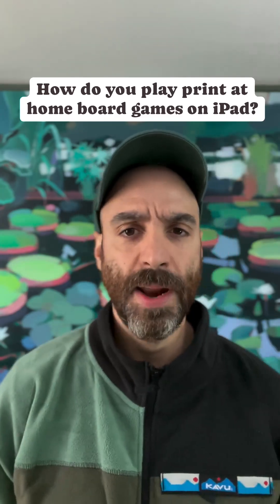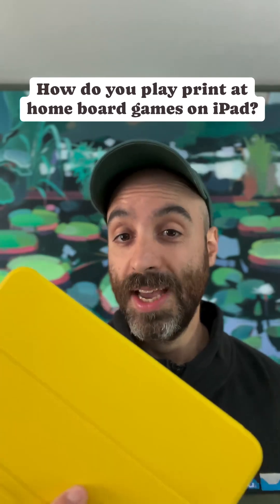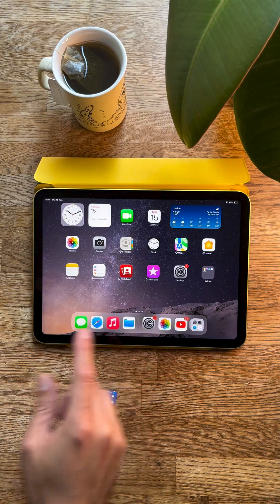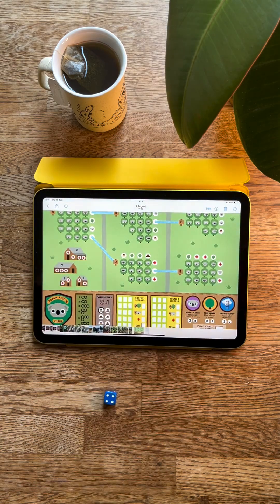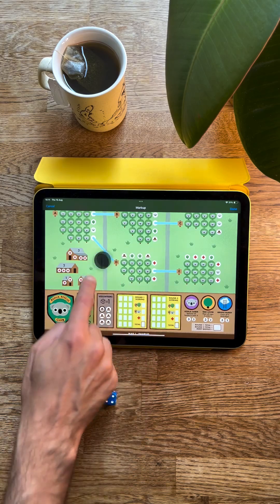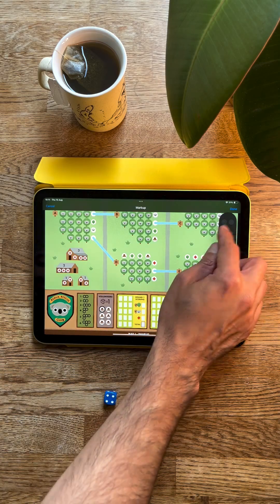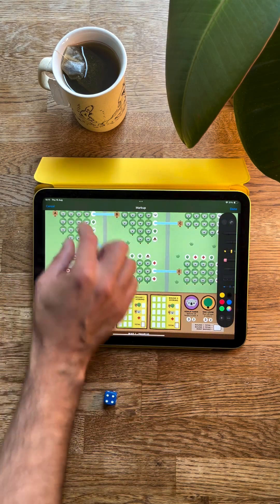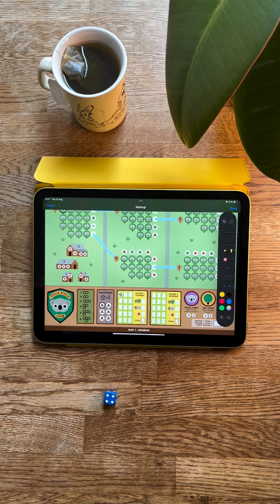How to play print at home board games on an iPad or tablet computer.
Want to play print at home games but don't have a printer? We talk you through a quick and easy way to play them digitally on an iPad or tablet computer without any extra software.